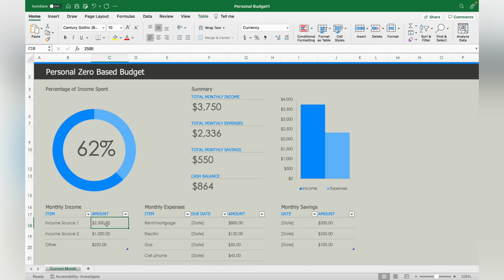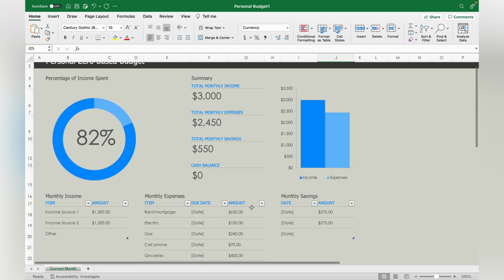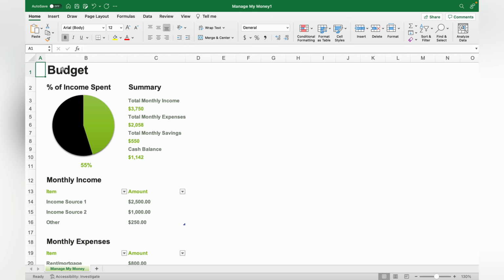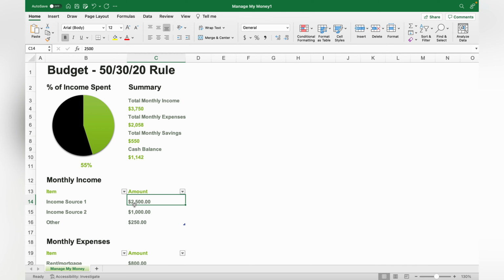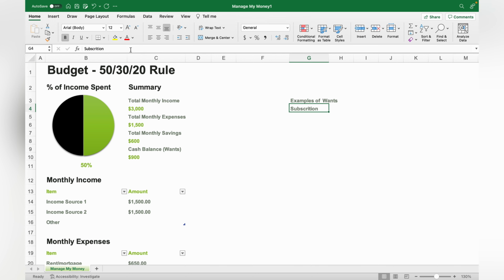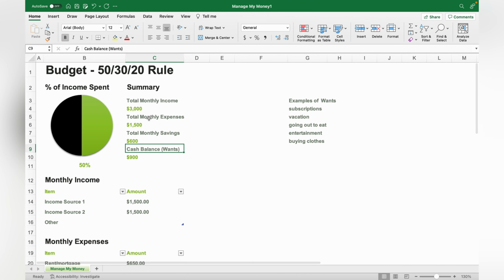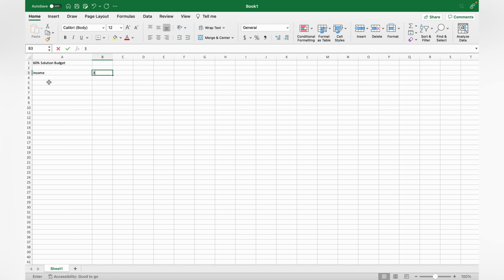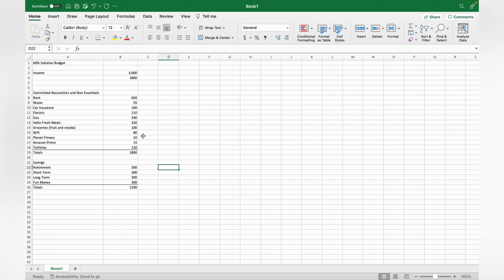3 Examples of Budgeting Methods Using Excel